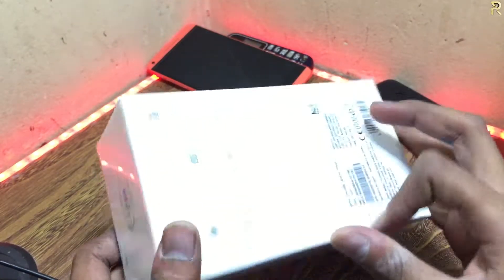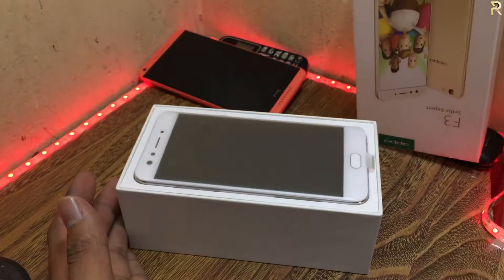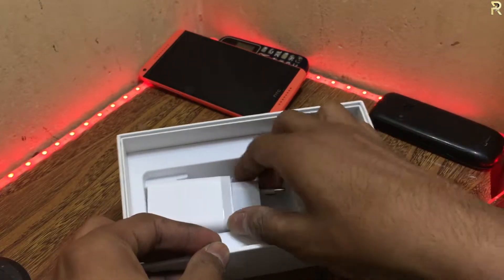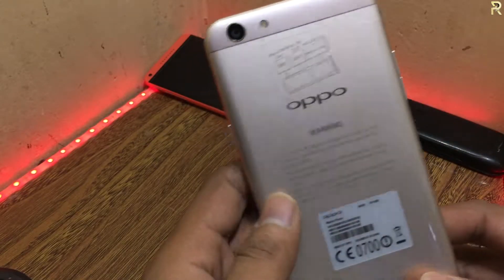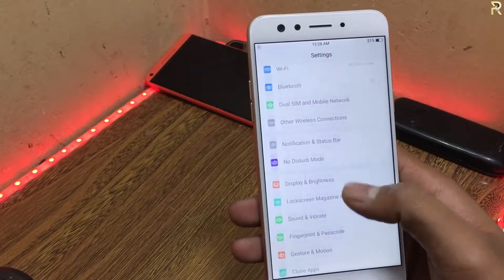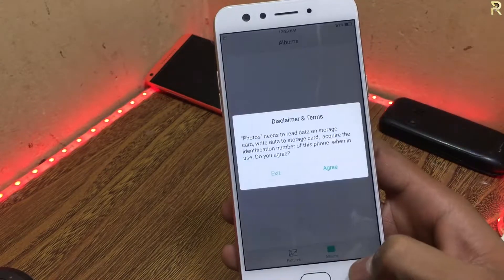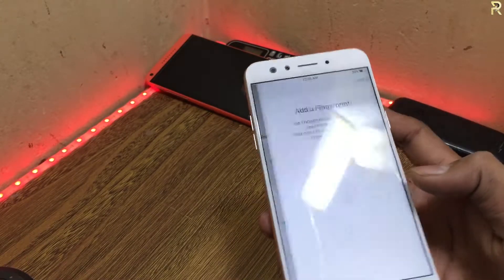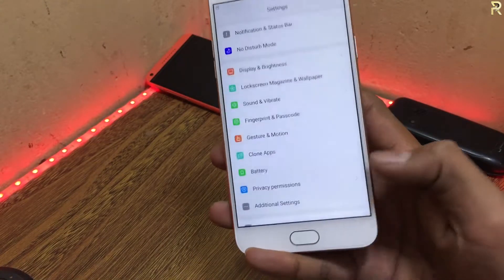OPPO F3 unboxing After 1 Year